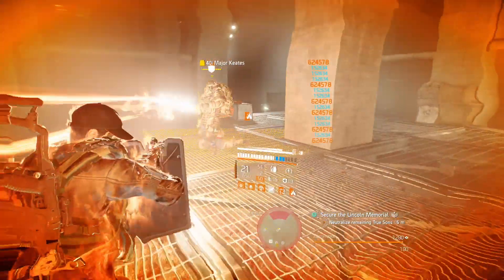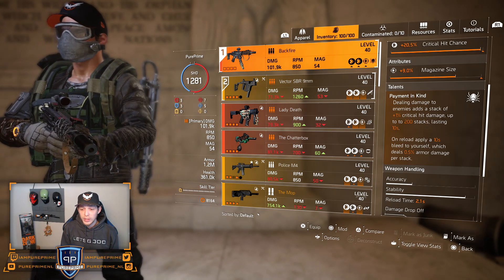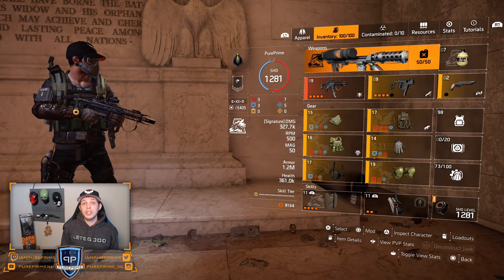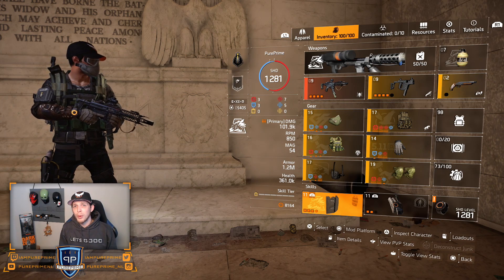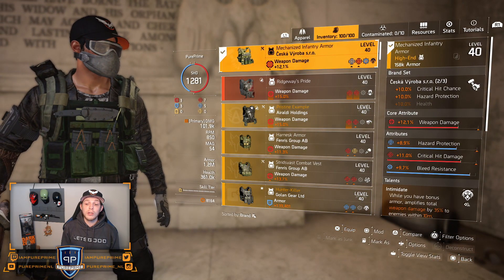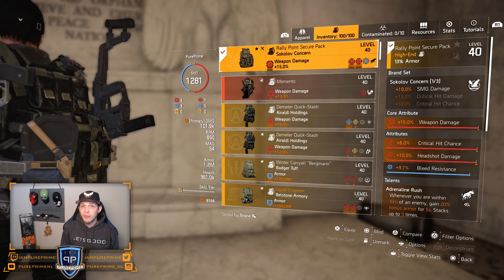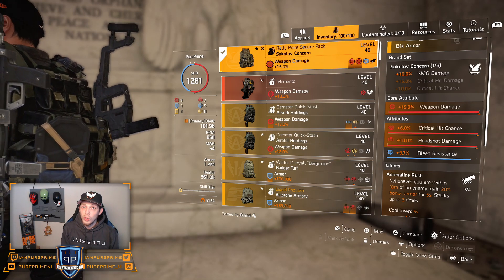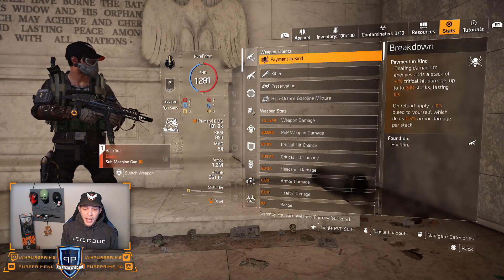The Division 2 | Backfire Build 320% CHD 1.2 Mil Armor | Best Setup?! & Is It Worth it?! | PurePrime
Whattup, Back again with another Division 2 content video. Today i'm going to show you what imo is the best way to utilize the new Exotic SMG The Backfire. Hope this will help you out but most of all Enjoy!
Lets GOOO

►Timestamp

10:06 - Build Gameplay and Opinion about Backfire